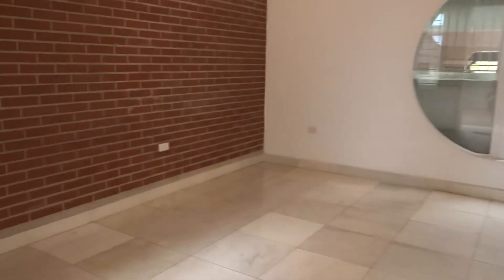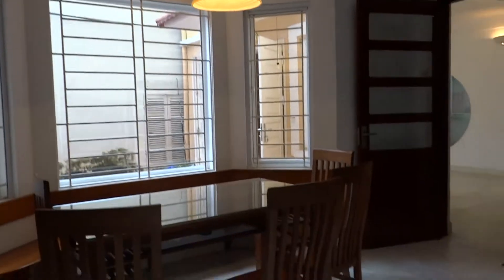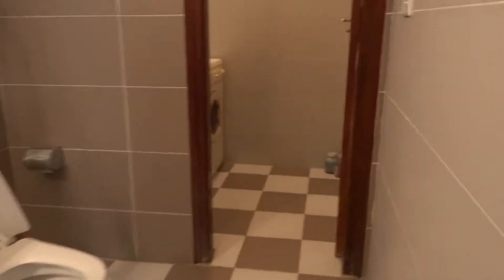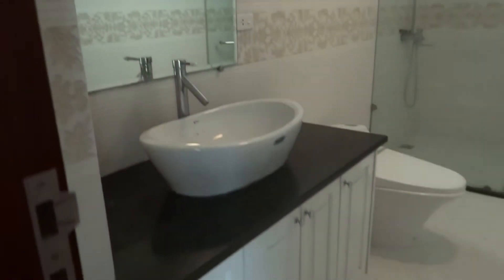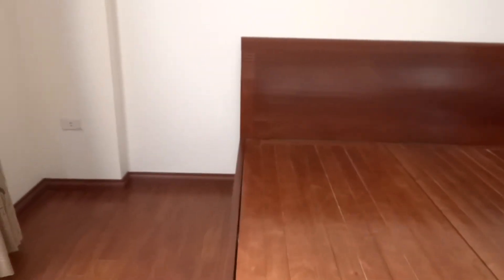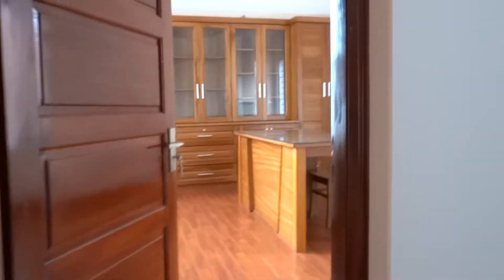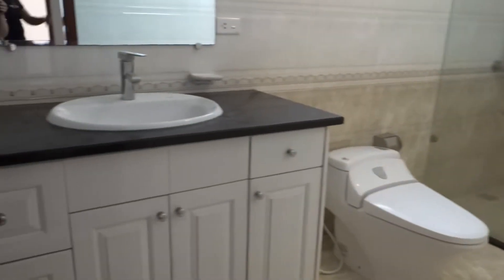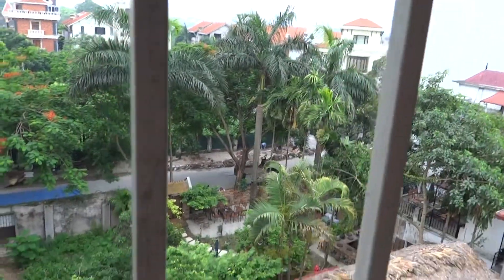House in Tay Ho, Near Da Paolo restaurant Hanoi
A new house for rent, in Tay Ho - West lake, semi furnished, 04 floors,
Ground floor (1st floor) has a small yard, an entrance hallroom next to the kitchen area, the kitchen has lots of storage space, oven, stove, fridge, microwave oven, dining table and 06 chairs. There is a nice toilet on the 1st floor too with nice toilet, sinks, storage, plus the extension part for washer and dryer.
On the 2nd floor, there is a living room with couch, table, TV on the wall, a bedroom with en-suite, the bathroom has nice walk-in shower, good storage as well, and new toilet. It is suggested that this bedroom is to be used as a lounge or working room, as there are more rooms upstair.
On the 3rd floor, we have 02 bedrooms, 01 common shower room with modern walk-in glass, and nice toilet, good storage cupboard. One bedroom has a double bed and a wooden wardrobe, the other room is empty.
On the 4th floor: we have one room is now set up as office room, it has a nice desk and built-in shelves, another room which is supposed to be another bedroom, it is currently has a big wooden closet, ceiling fan, without A/C but the owner is willing to provide one.
One common shower room, which is similar to the downstair one with modern equipment and toilet, good storage.
On the top roof floor, there is a room which is best to be a storeroom for luggage, or unused furnishings for example. From the video, you can also see that the house has a solar system to heat the water which is useful and save energy.
Overall, this is a spacious house with full lighted in, with wooden floor, some rooms have ceiling fans, new appliances, air-cons with heat & cool functions, the rooms that have not A/Cs will be provided, except for the storeroom on the top roof.